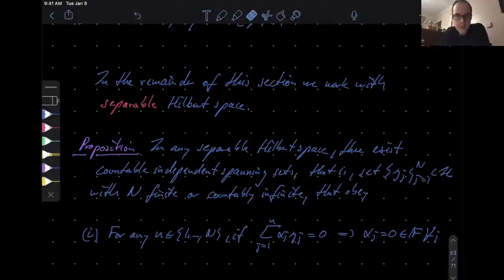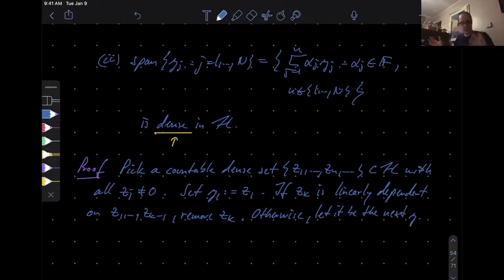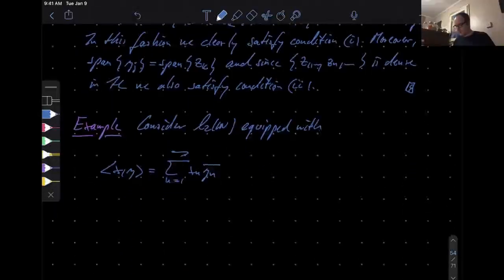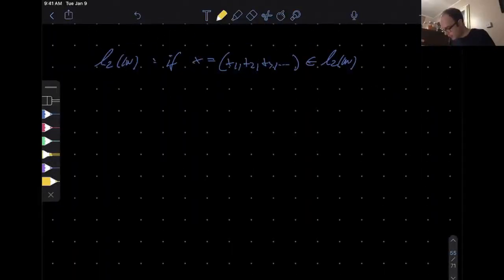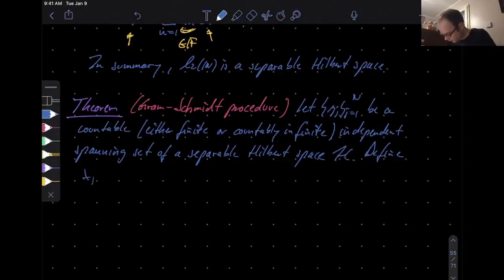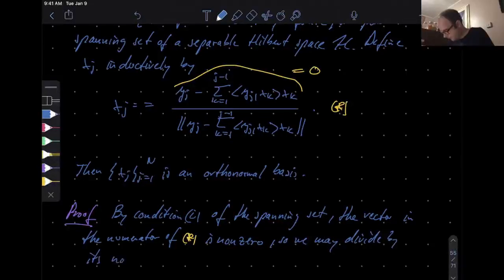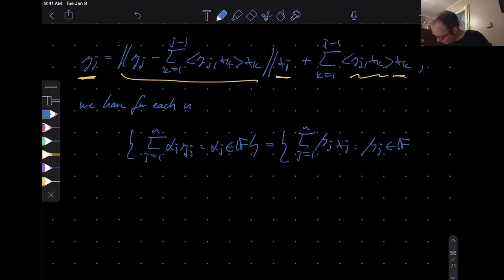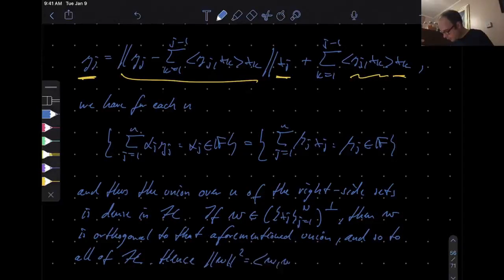Functional Analysis w15v3